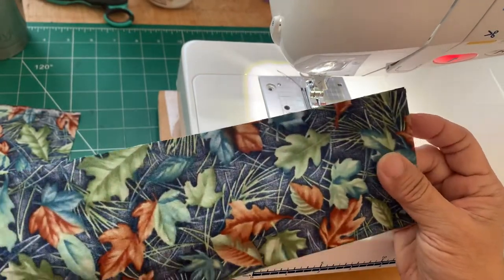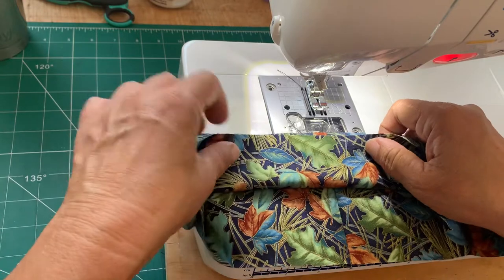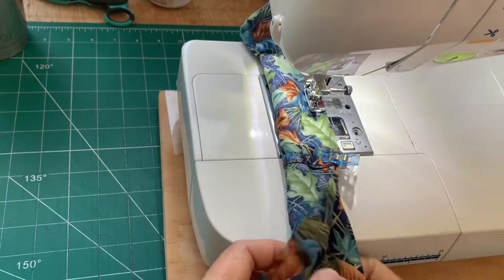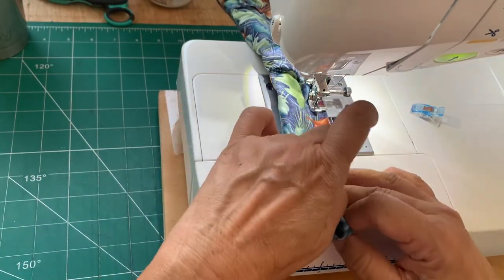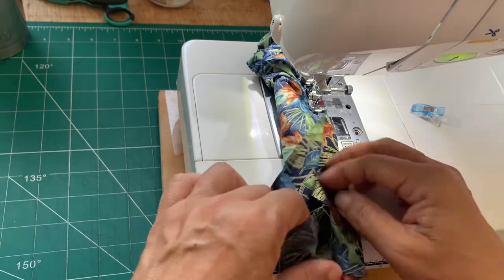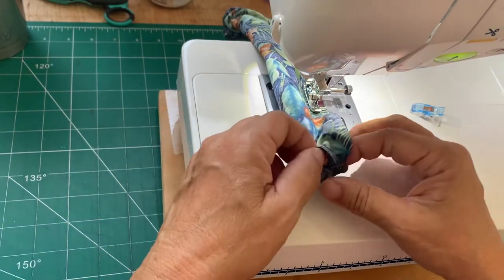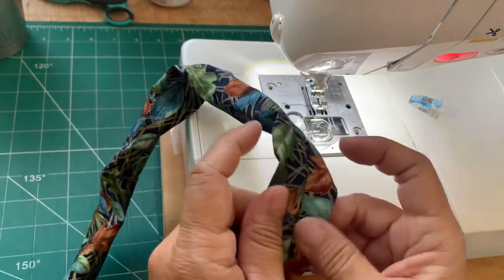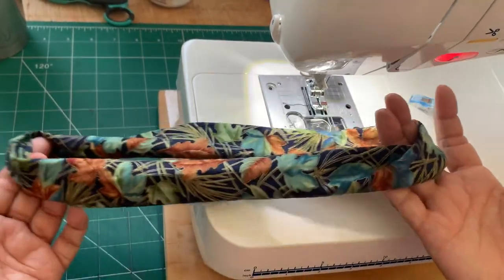The burrito method for sewing a scrunchie